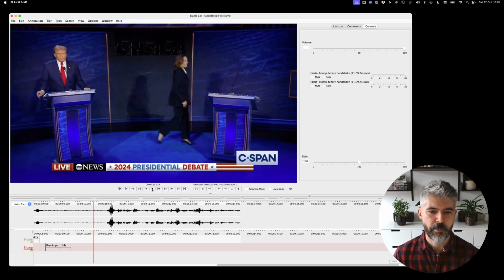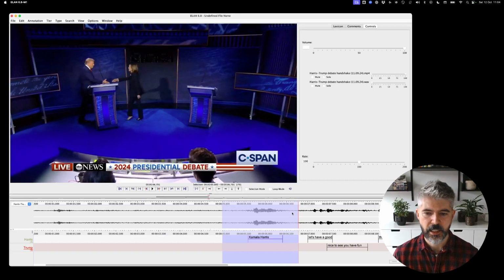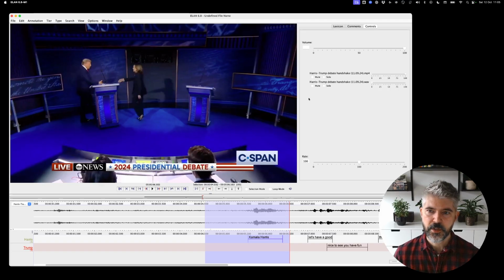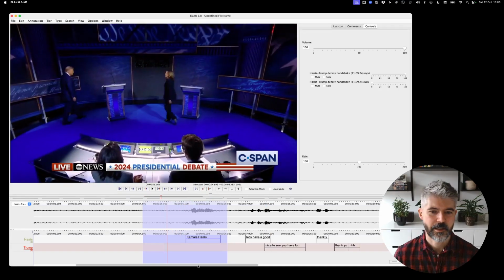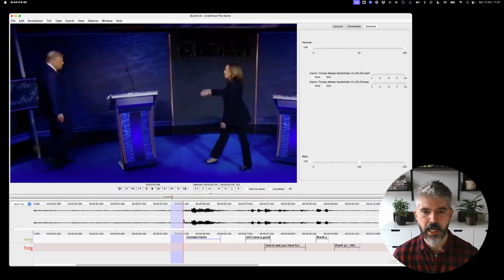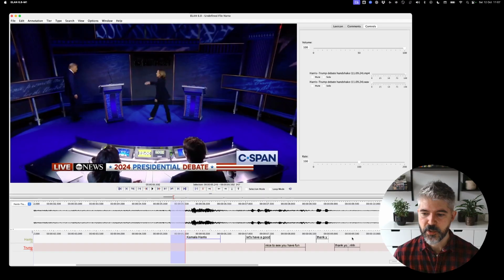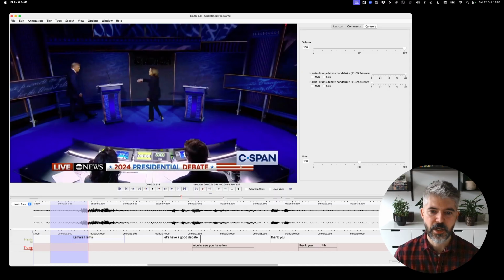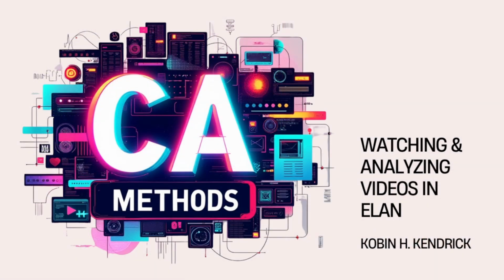CA methods: Watching and analyzing videos in ELAN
ELAN is an essential tool in multimodal conversation analysis. It enables you to watch and analyze videos at a fine level of detail, with frame by frame precision. This video introduces you to ELAN and shows you how to use its basic controls.

▬▬ CA Methods ▬▬

For a concise summary of methods in conversation analysis, take a look at a chapter I wrote with Elliott Hoey in 'Research methods in psycholinguistics and the neurobiology of language: A practical guide', which is available as open access from the Max Plank Institute.

For a comprehensive overview of conversation-analytic methods, check out 'The Cambridge Handbook of Methods in Conversation Analysis', which I edited together with Jeffrey Robinson, Rebecca Clift,  and Chase Raymond. It includes thirty-four chapters written by a team of world-renowned experts.

▬▬ Kobin H. Kendrick ▬▬

If you'd like to learn more about my research, my publications are available on my

You can also find me on X/Twitter: @Kobin.